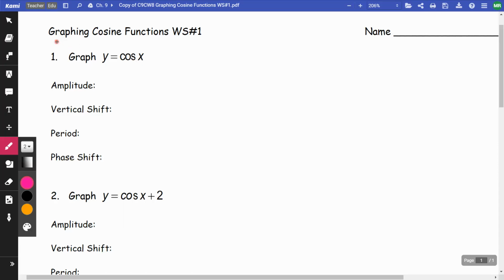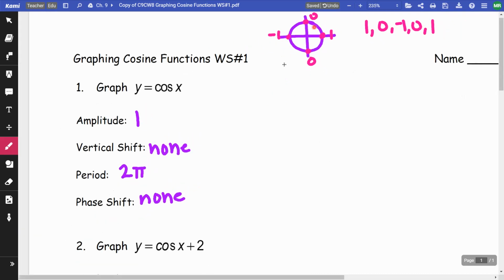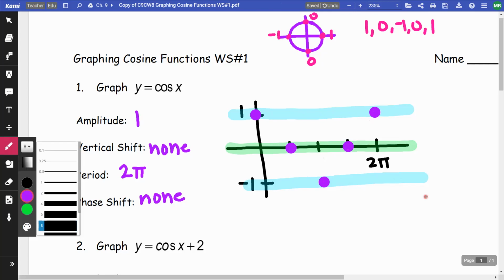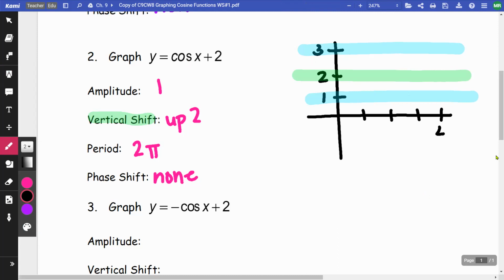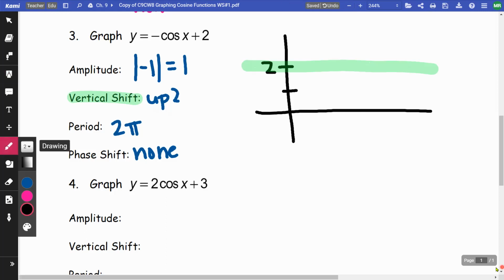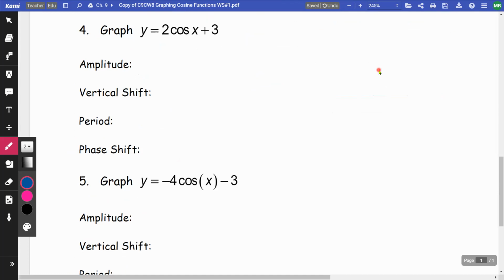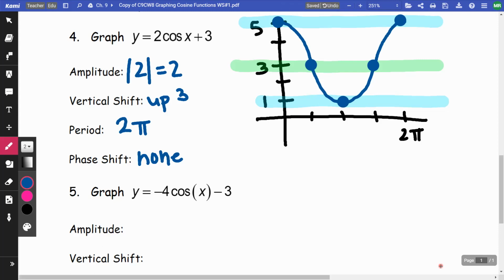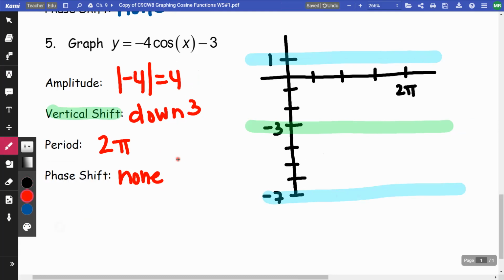Int3 Ch 9 CW Graphing Cosine WS #1